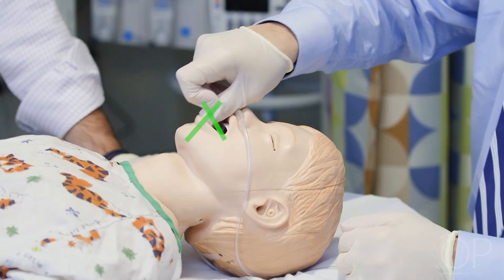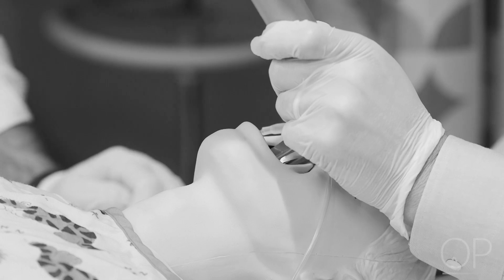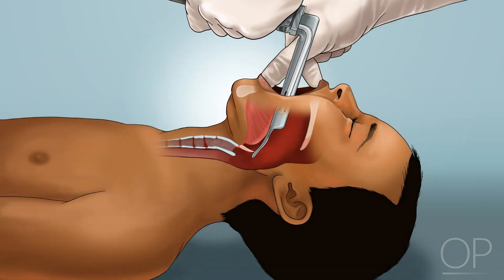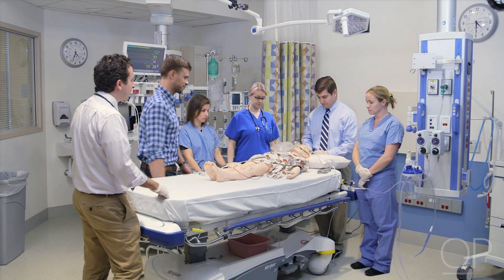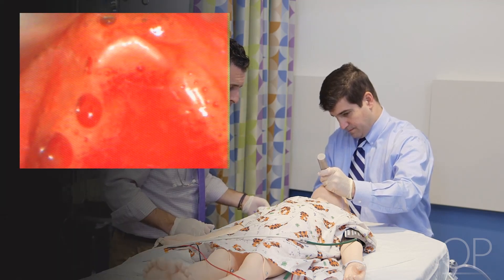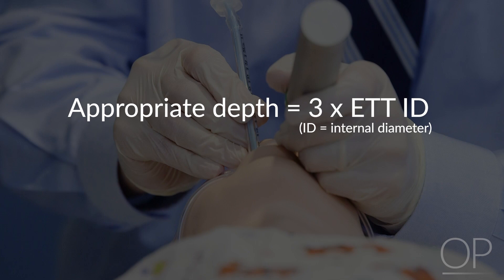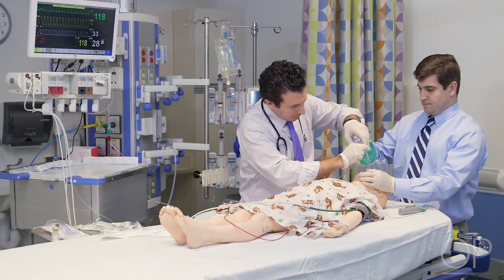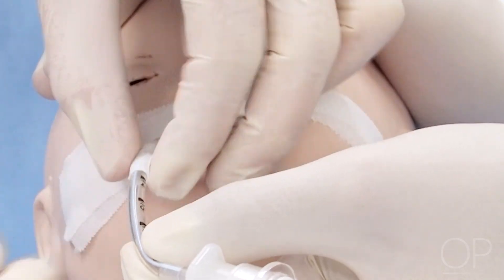Performing Endotracheal Intubation by J. Nagler | OPENPediatrics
Quick Concepts are short videos that describe a key physiological or theoretical concept or demonstrate a brief procedure. This video demonstrates how to perform an endotracheal intubation.

AUTHOR
Joshua Nagler, MD, MHPEd
Fellowship Director and Director of Medical Education
Division of Emergency Medicine
Boston Children’s Hospital
Assistant Professor of Pediatrics and Emergency Medicine

CITATION
Nagler J, Goldman M, Nishisaki A, Auerbach M, Moye B, McFee AM, Wolbrink TA. Performing Endotracheal Intubation. 08/2025. From: Nagler J, Goldman M, Nishisaki A, Auerbach M, Moye B, McFee AM, Wolbrink TA. Pediatric Endotracheal Intubation. 12/2019. OPENPediatrics. Video.